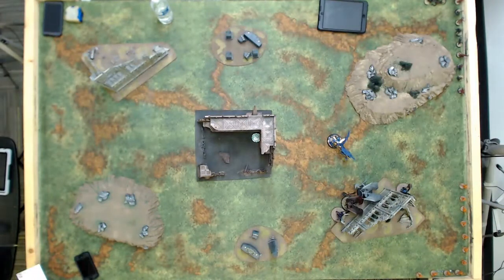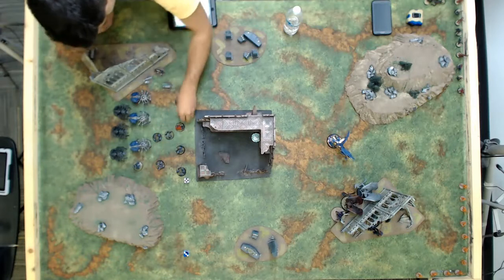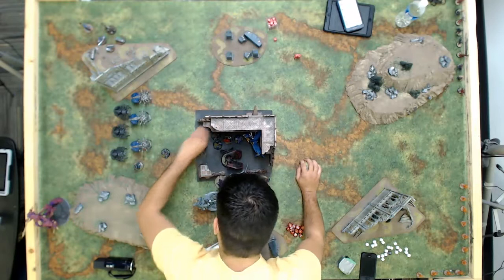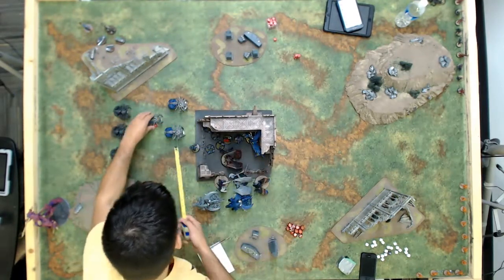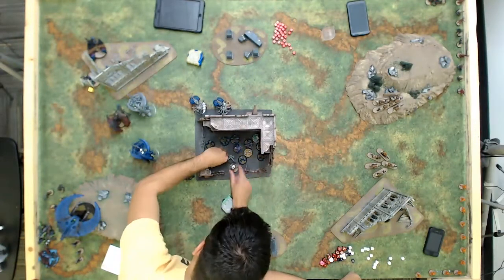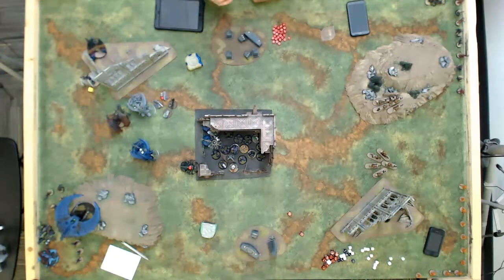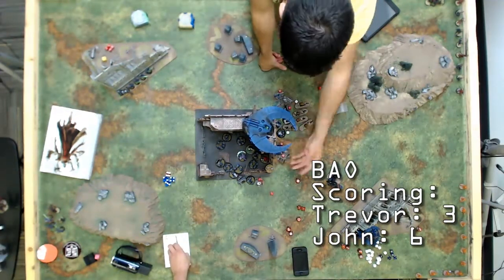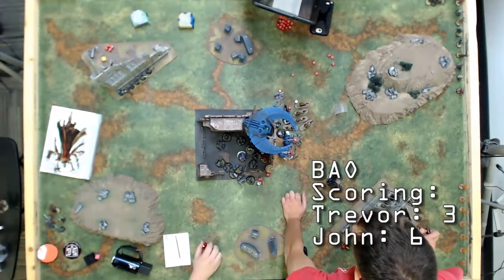TSG BatRep 7.12: Flying Daemons (Trevor) vs. Necrons/Eldar (Parsons)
Here we have a BFS Prep battle report. Trevor Rowe is piloting a Flying Circus Daemons list, which is a change for him as he usually plays some Screamer variant. His opponent is THE John Parsons playing Necrons with Eldar.

Check it out and enjoy the dice!

You can stop by our facebook page and chat with us

Also follow along with what we are up to on our Twitter